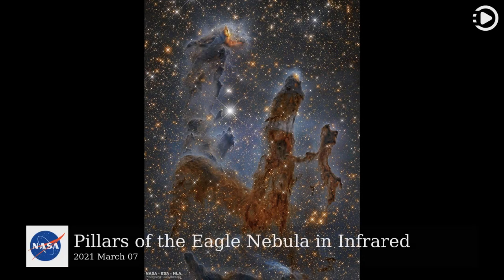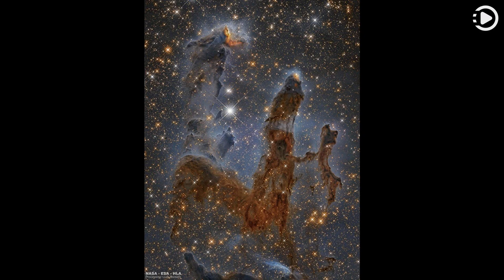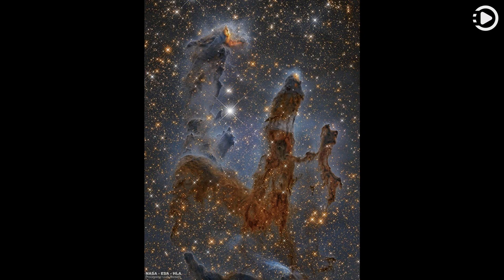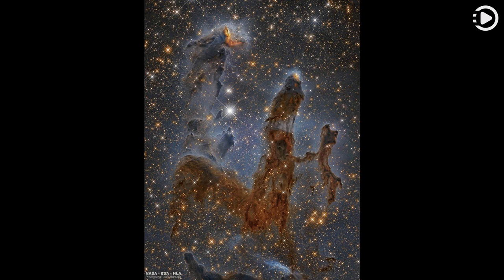APOD: 2021-03-07 - Pillars of the Eagle Nebula in Infrared (Narrated by Brian)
Astronomy Picture of the Day - March 7th, 2021 - Pillars of the Eagle Nebula in Infrared (Narrated by Brian)

Newborn stars are forming in the Eagle Nebula.  Gravitationally contracting in pillars of dense gas and dust, the intense radiation of these newly-formed bright stars is causing surrounding material to boil away. This image, taken with the Hubble Space Telescope in near infrared light, allows the viewer to see through much of the thick dust that makes the pillars opaque in visible light.  The giant structures are light years in length and dubbed informally the Pillars of Creation.  Associated with the open star cluster M16, the Eagle Nebula lies about 6,500 light years away.  The Eagle Nebula is an easy target for small telescopes in a nebula-rich part of the sky toward the split constellation Serpens Cauda (the tail of the snake).